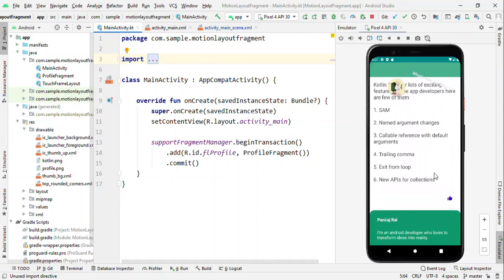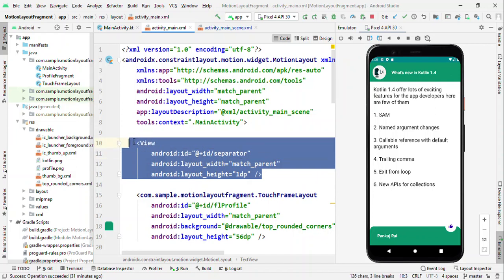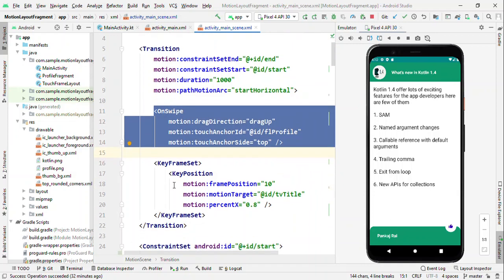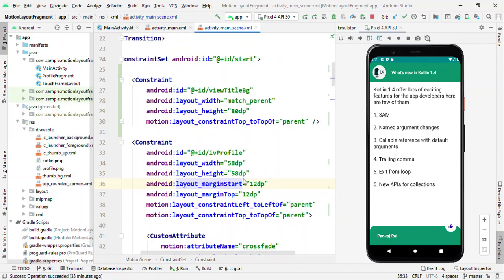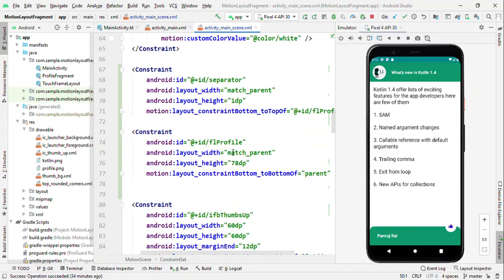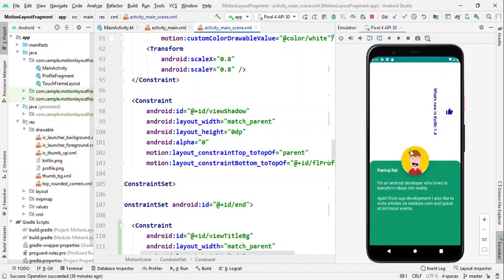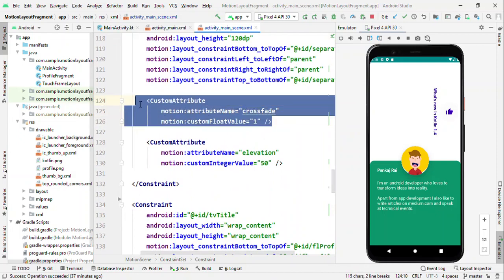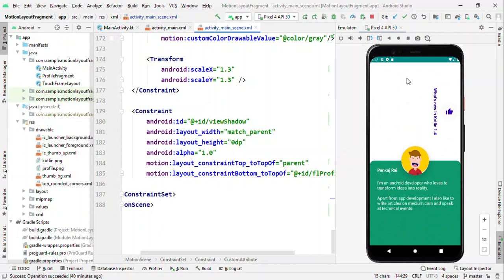MotionLayout - Add complex animation with ease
Using MotionLayout you can add simple to complex animation on any number of views.

During the animation, at the start or at the end of animation you can also change the attribute of views like background color, text color, etc.